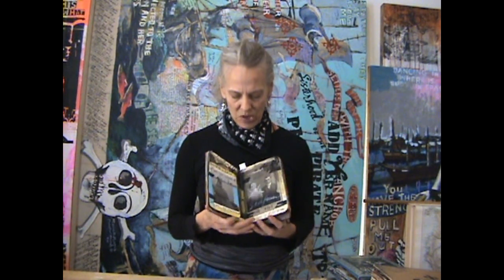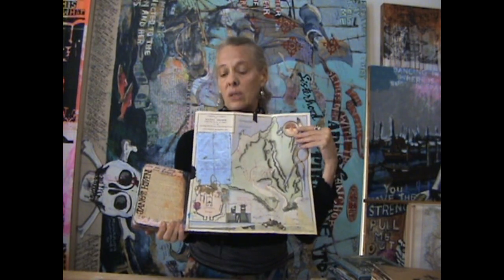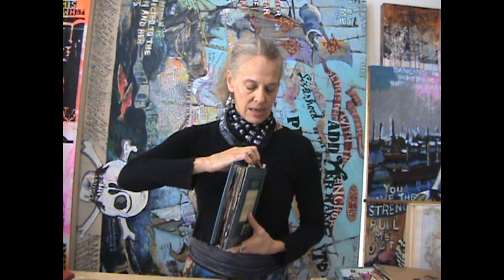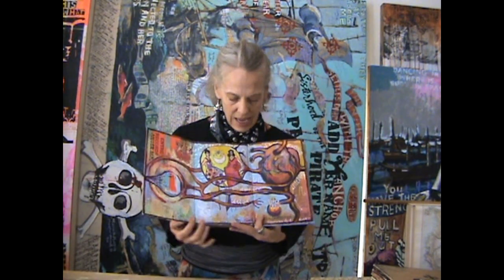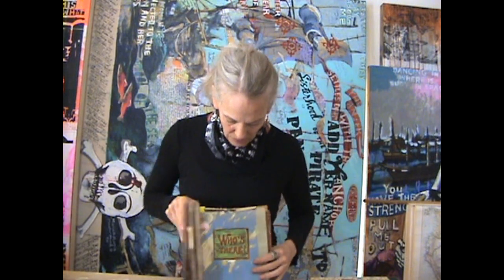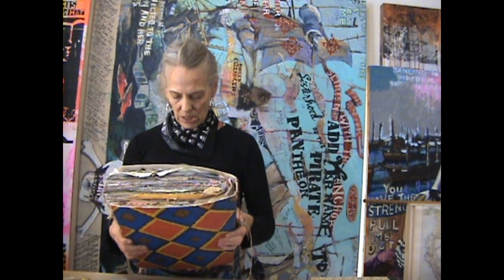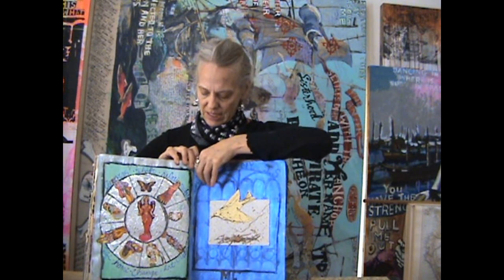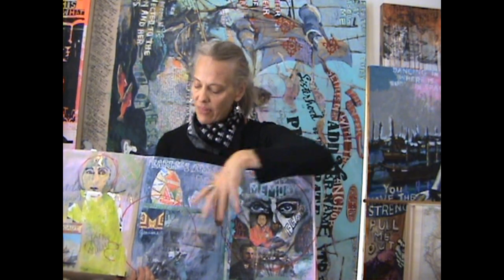Choosing a book to create a triptych w/ Juliana Coles (2019?)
This video is from "The Reluctant Crone" online workshop and gives great ideas for choosing a book for a specific purpose, such as adding extra pages.